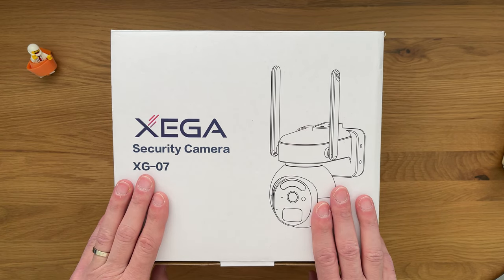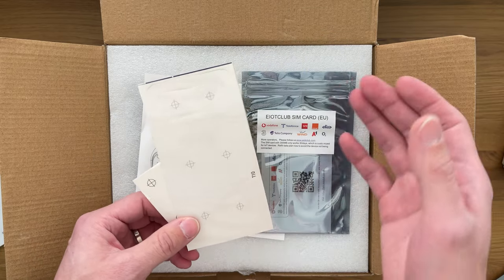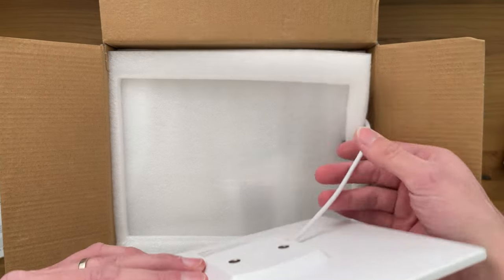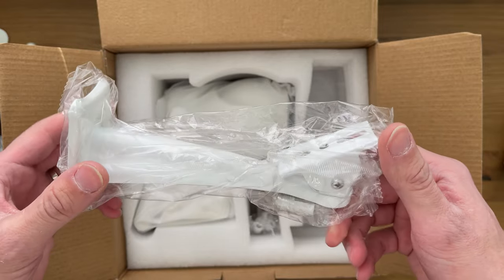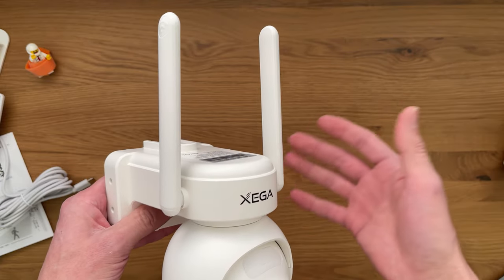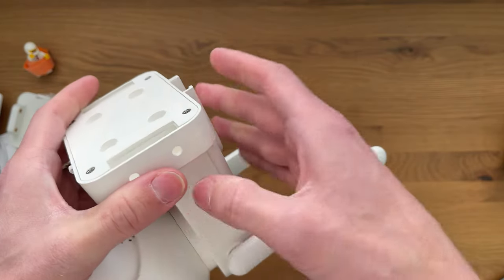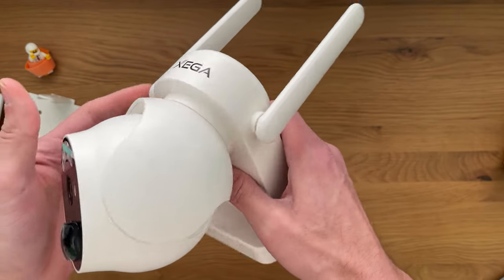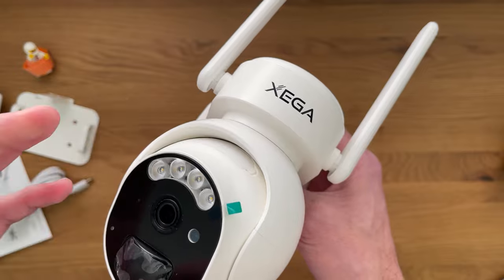Cut The Cord! Experience Ultimate Freedom With Sim-operated Wireless Security Camera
XEGA XG-07 Security Camera is a 3G/4G LTE solar powered. No WiFi or continuous wall power required. Large 10,000 mha battery. 4 hours of direct sunlight will provide enough power for full day. Memory card slot or cloud subscription options available. 2K/3M camera feed. Remotely controlled through app - video, pictures, zoom etc. Motion range 355 degrees horizontally and 90 degrees vertically. Microphone & Speaker - 2 way talk. Motion detection & notifications. Infrared and coloured night vision. IP66 waterproof certified. No auto-tracking. Operated with UBox app.

00:00 Intro
00:10 Unboxing
04:04 Camera Overview - build quality
06:11 Movement range with preview
07:18 Ubox app - WiFi & Sim info
07:35 Infrared & coloured night vision with preview
08:08 Ubox app data privacy
08:36 Final remarks